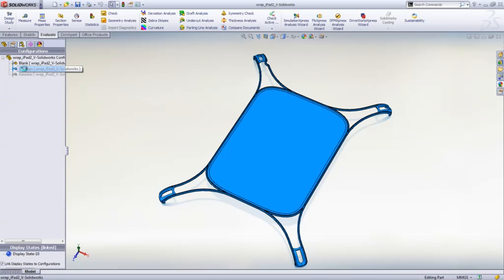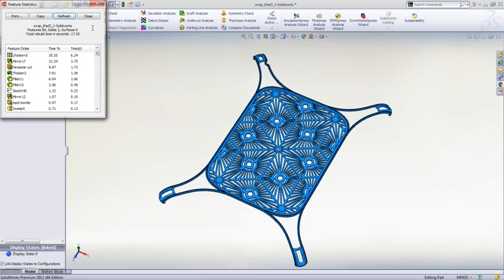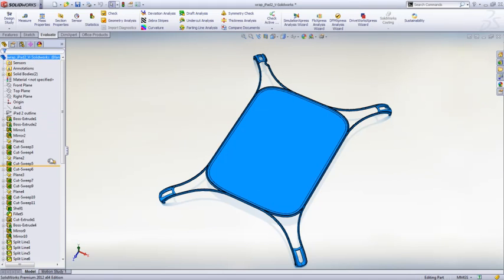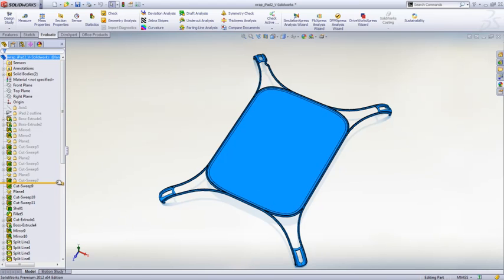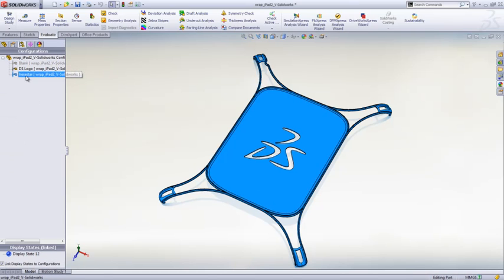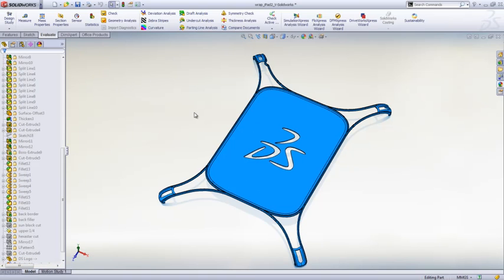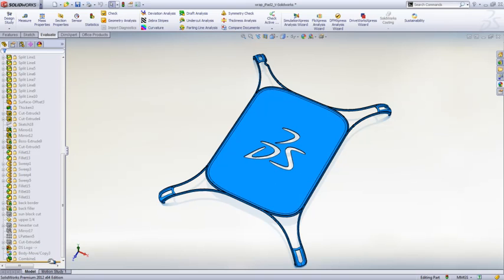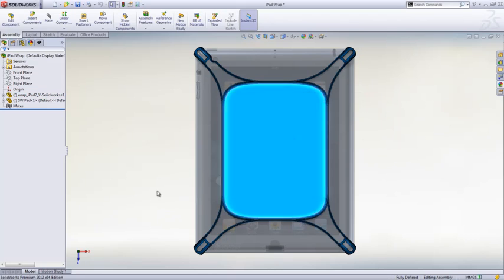Bloqueo de operaciones. Novedad 2012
Puede bloquear operaciones para excluirlas de las reconstrucciones del modelo.
La barra de bloqueo controla el punto en que se reconstruye el gestor de diseño del
FeatureManager de una pieza. Las operaciones situadas por encima de la barra de bloqueo
se bloquean; no se pueden editar y se excluyen de las reconstrucciones del modelo.
El bloqueo de una parte del modelo puede resultar útil cuando se trabaja con modelos
complejos que incluyen un gran número de operaciones. El bloqueo de las operaciones
ayuda a:
• Reducir el tiempo de reconstrucción
• Impedir cambios involuntarios en el modelo